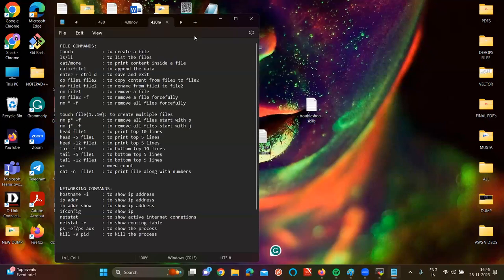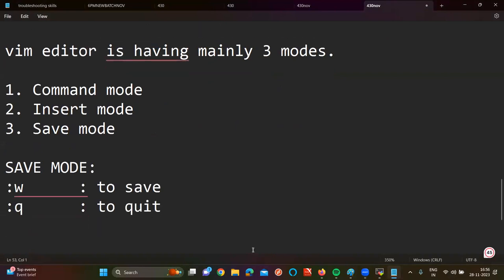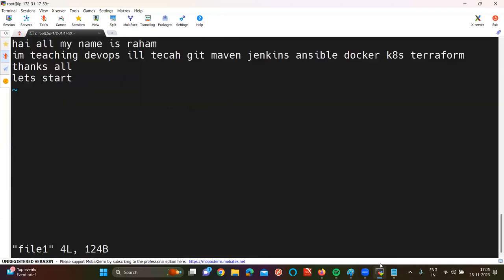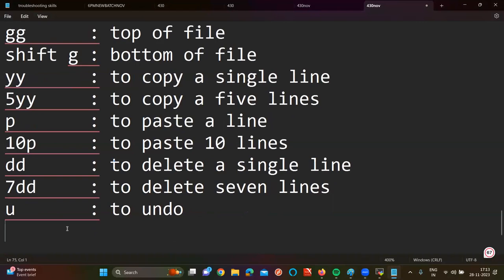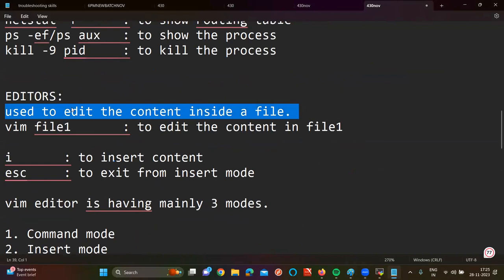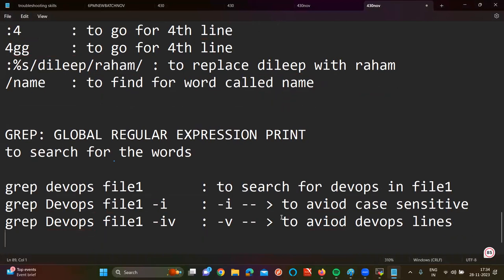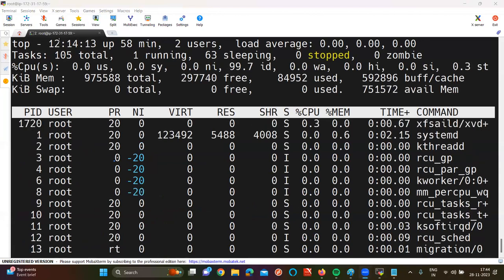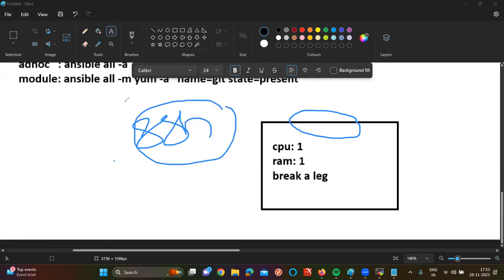DEVOPS CLASS 7